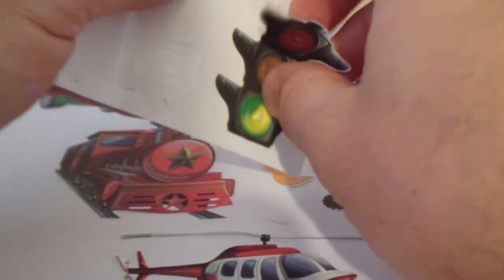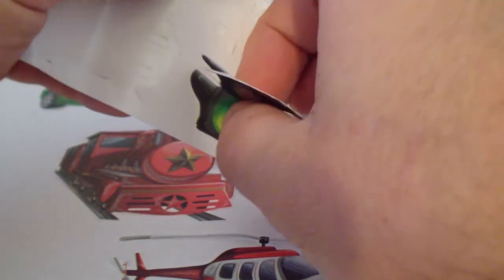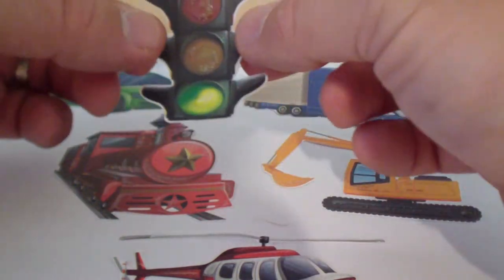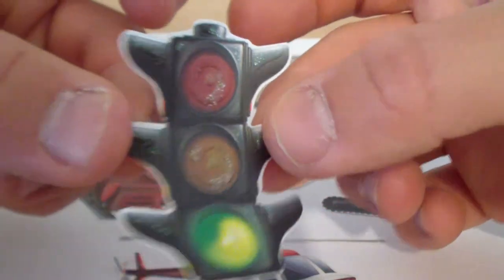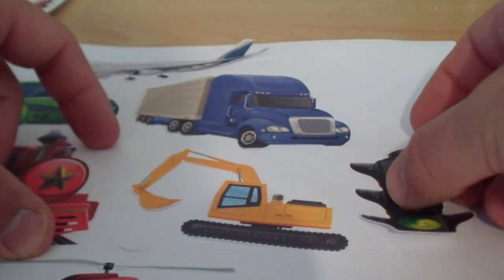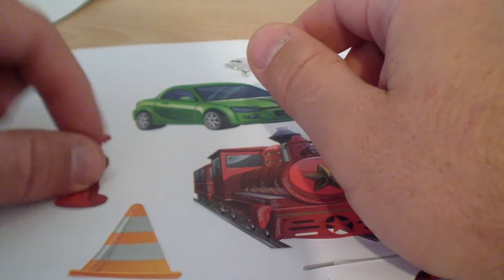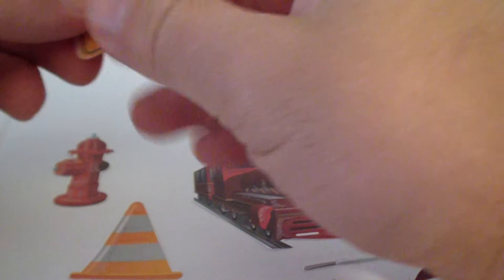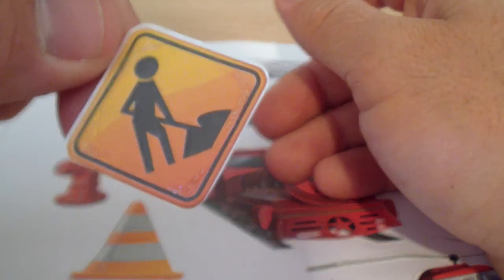Transportation stickers glossy shiny cars trucks and train IRIT עירית